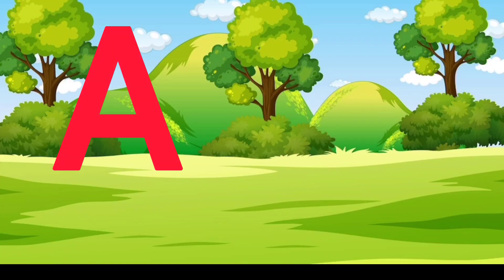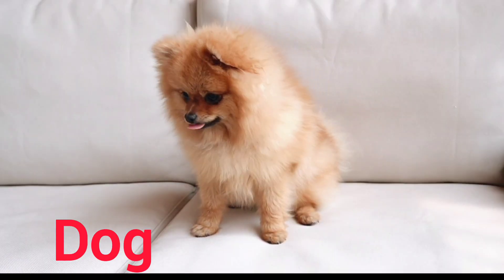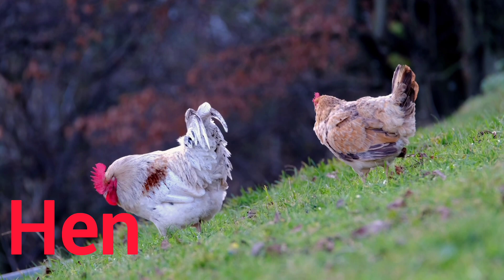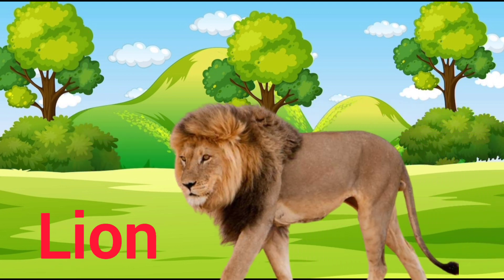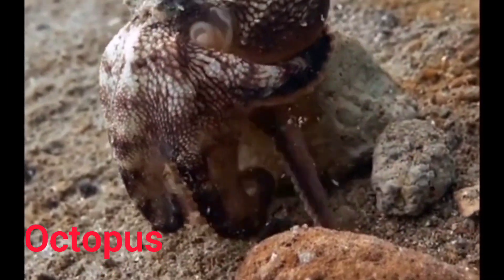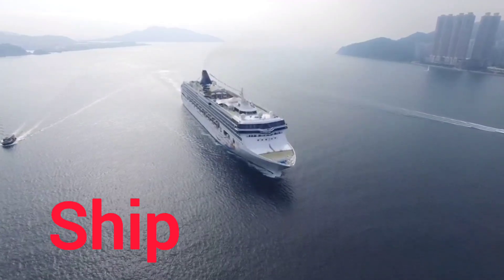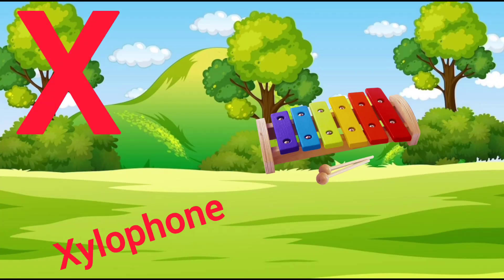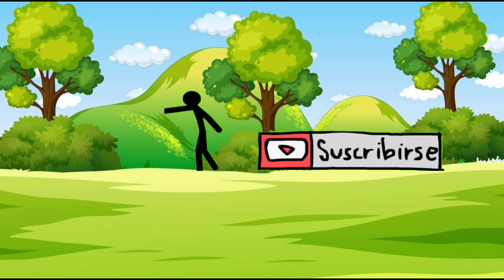English Alphabet|A for Apple|ABCD|Learn abcd|Alphabet vocabulary for kids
my channel is education and entertainment enjoy the my channel

this video is English alphabets a for apple b for ball kids learning fast tricks A to Z pictures and videos abcdefghijklmnopqrstuvwxyz
ABCDEFGHIJKLMNOPQRSTUVWXYZ
a for apple b for ball c for cat d for dog A for elephant f for fish